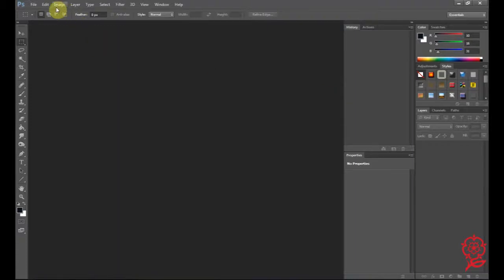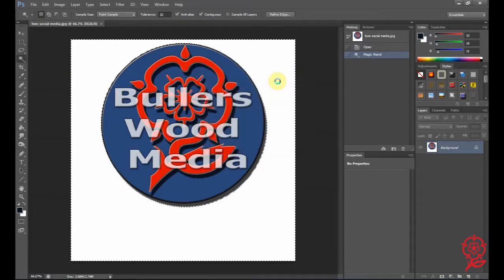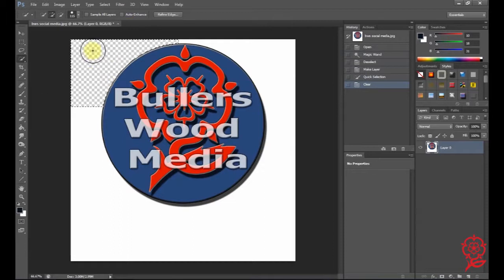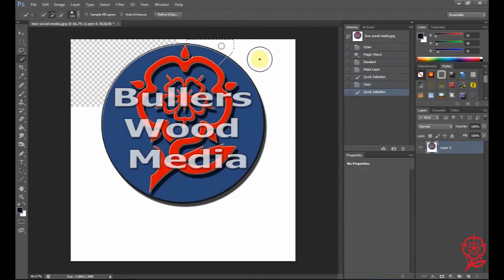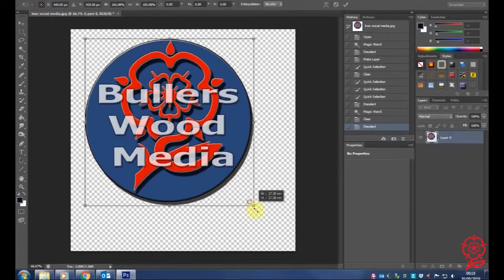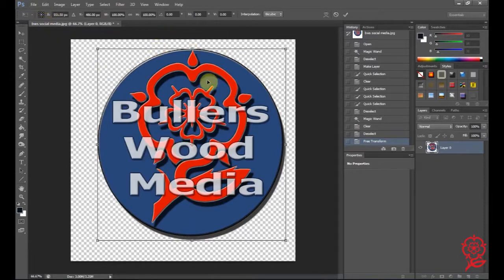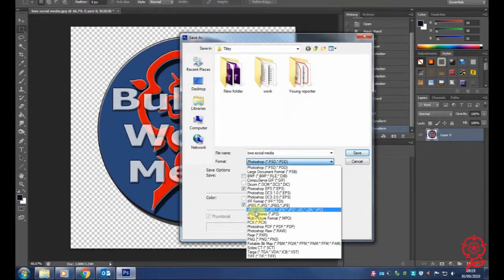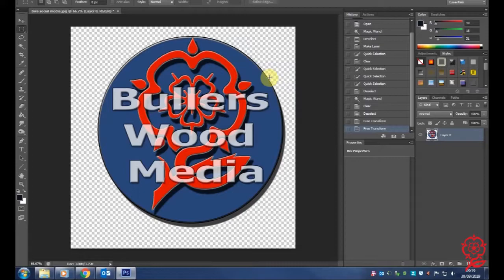How to remove a background of a picture in Photoshop.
In this how to guide, I am showing students to remove a background to a picture, this can also be used for photos too. This video is really helpful when creating adverts and magazine front covers.